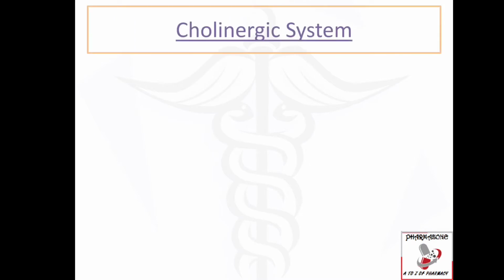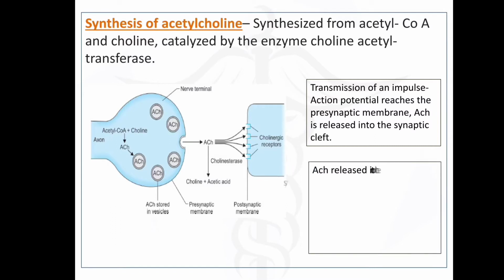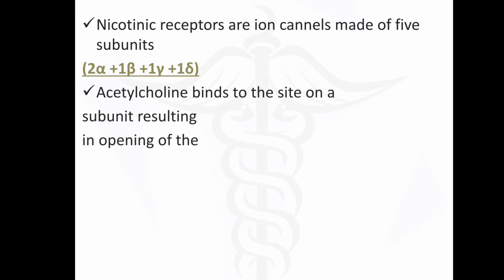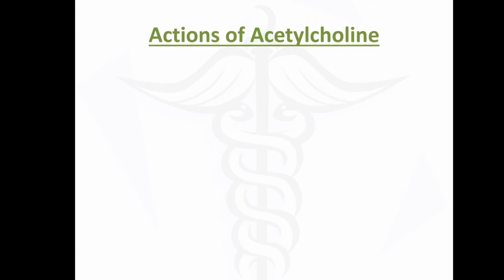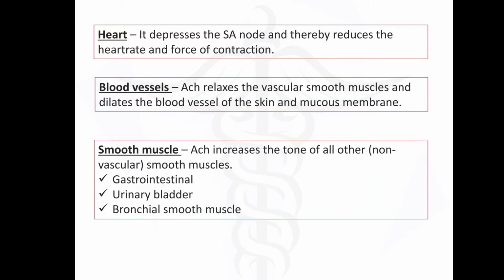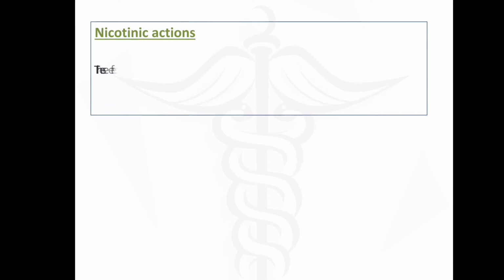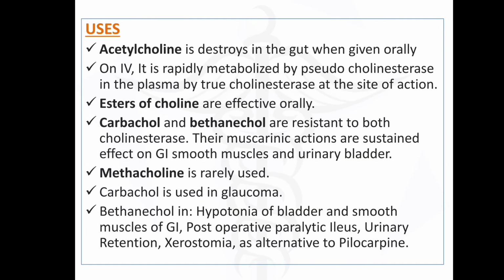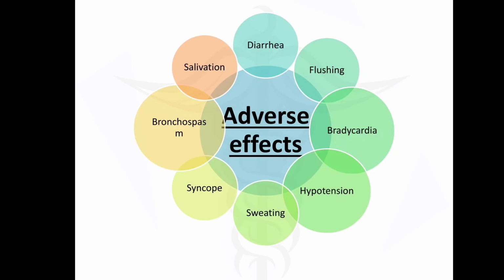Autonomic Pharmacology part 2A (Cholinergic Drugs)